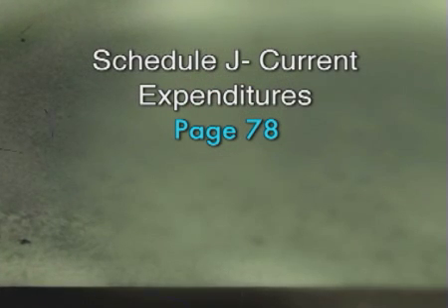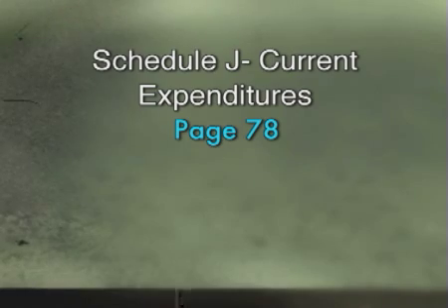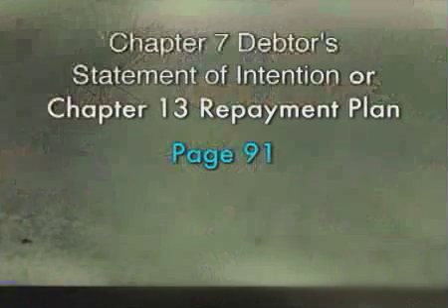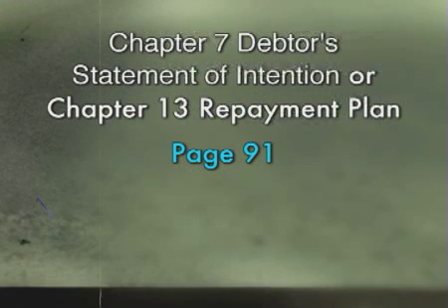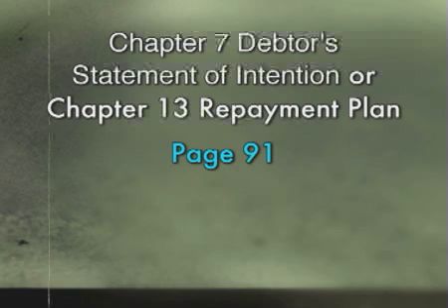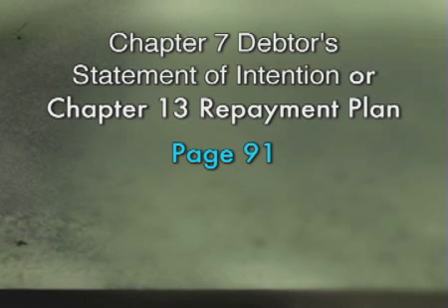Part 7. Legal Aid: Bankruptcy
Legal Aid Center of Southern Nevada and the William S. Boyd School of Law at the University of Nevada, Las Vegas have partnered for over 10 years to provide free legal information to members of our community.  Boyd students, supervised by attorneys, teach informational classes covering Small Claims, Bankruptcy, Guardianship, Foreclosure Mediation, Paternity/Custody and Family Law matters and help self-represented litigants understand how to present their cases and represent themselves in court.

Since 1998 over 30,000 people have benefitted from attending these free classes.

The video on this website of the Bankruptcy class was generously produced by the staff  of Vegas PBS.  For a copy of the manual that accompanies this class, please go and click on the Bankruptcy link.

For more information on the other free legal education classes, please